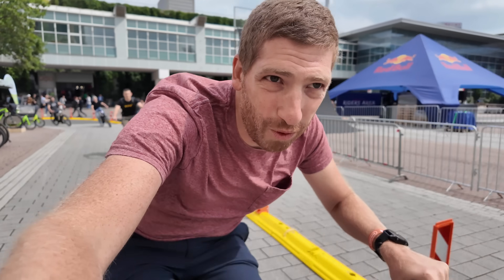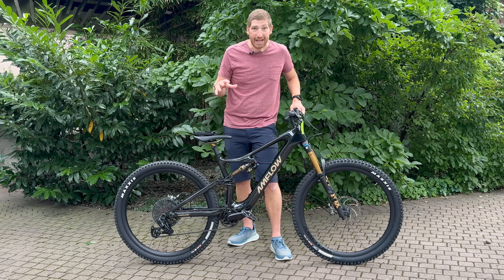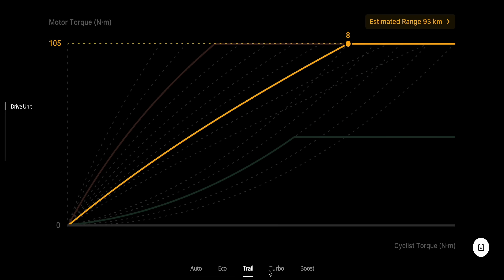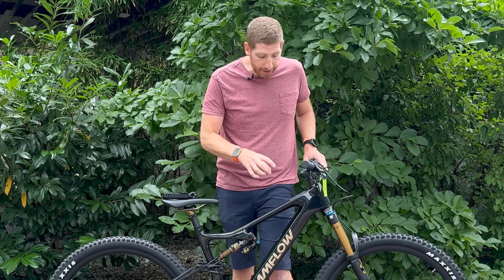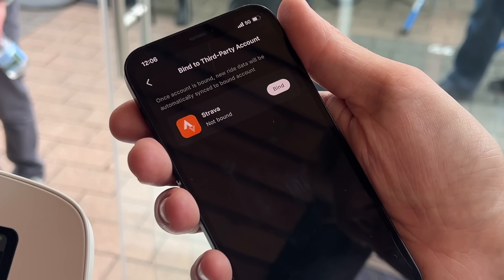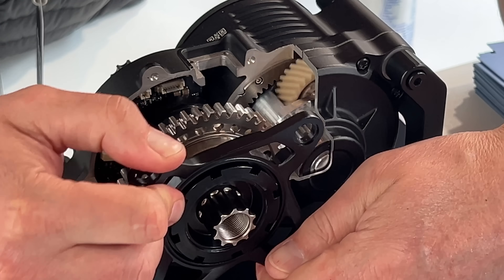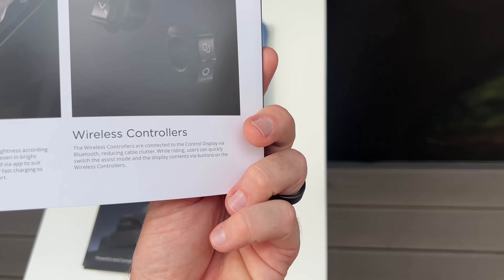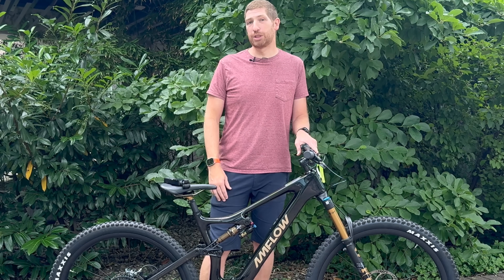DJI's Connected Bike: Is it actually unique? (Avinox & Amflow PL Carbon Pro)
Here's everything you need to know about DJI's new Avinox system and the DJI Avinox & Amflow PL Carbon Pro bike, hands-on from Eurobike.

I dive into the DJI Avinox system, the DJI Amflow PL Carbon, PL Carbo Pro, and how these bikes differ from existing eMTB bikes on the market, both in terms of pure ebike metrics, as well as other components like DJI's action cam and drone tech stuffed into the insides.

This includes components like the display, pairing to heart rate monitors, app integration with Strava, etc...